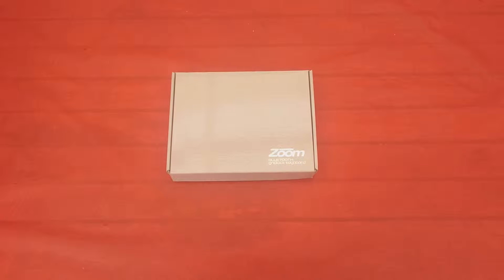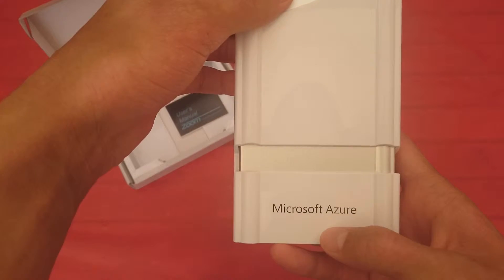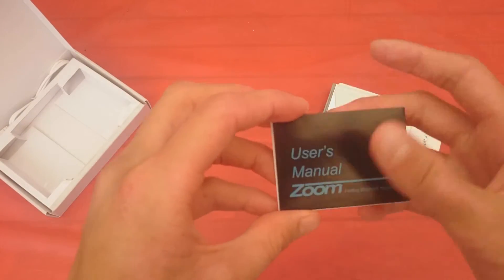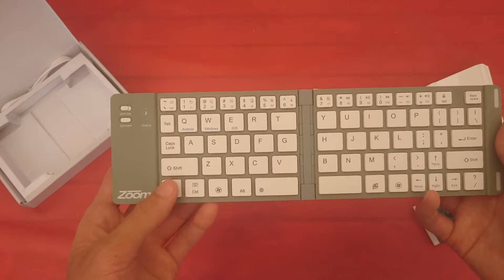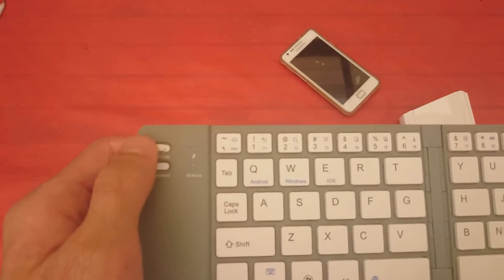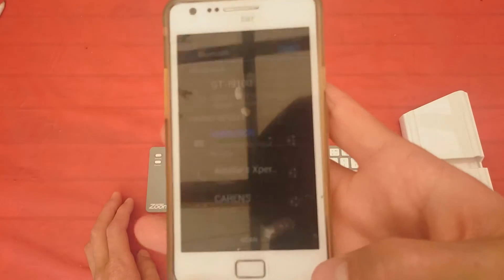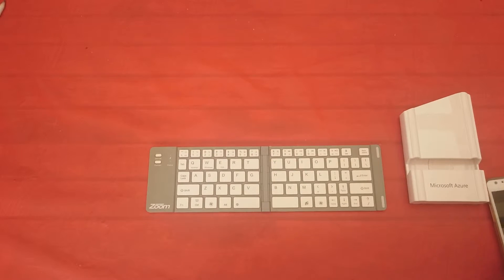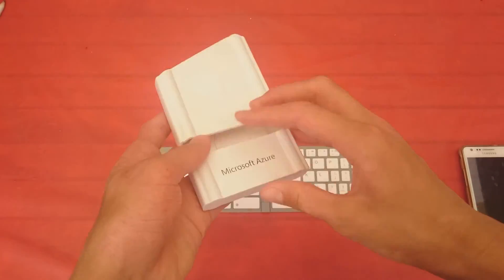Unboxing: Zoom Gridlock Bluetooth Keyboard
An unboxing of the Zoom Gridlock Bluetooth Keyboard that I received from Microsoft. Works over Bluetooth with Windows, iOS and Android.

Companies are able to purchase these on put their own logo/brand over part of the product.